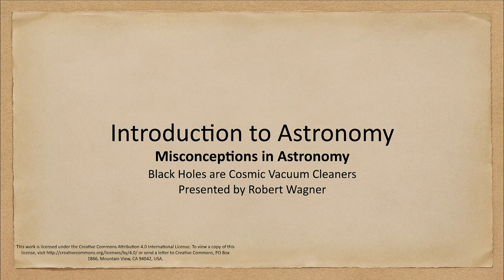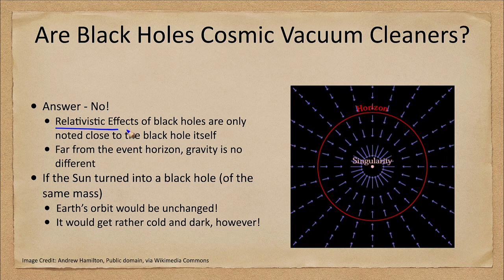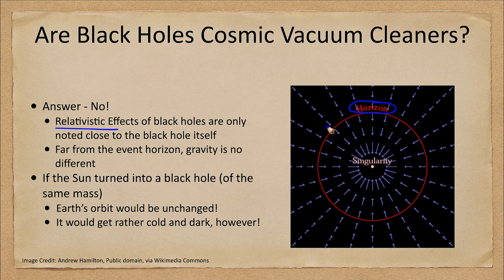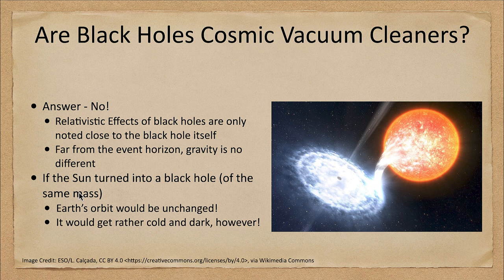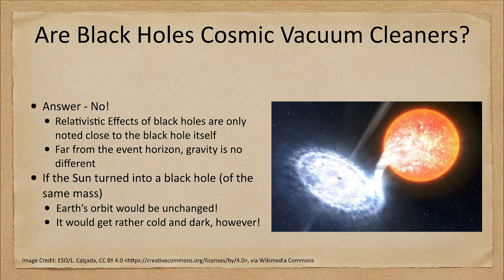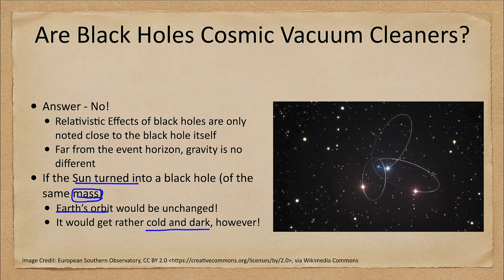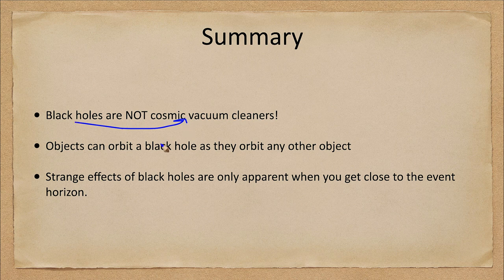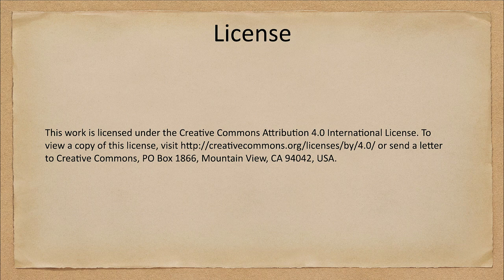Misconceptions in Astronomy - Black Holes are Cosmic Vacuum Cleaners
In this lecture, we will look at the misconception that Black Holes are like giant vacuum cleaners in the universe.